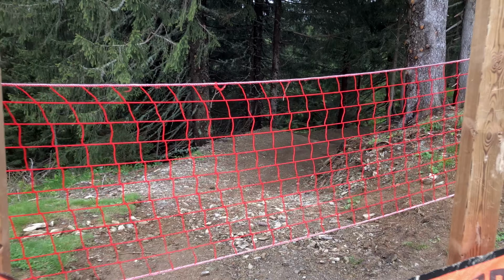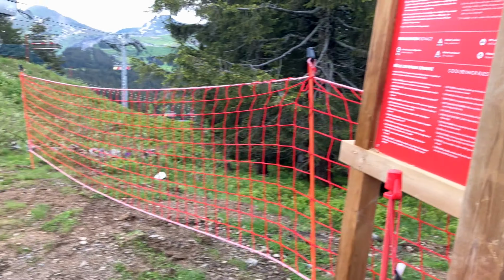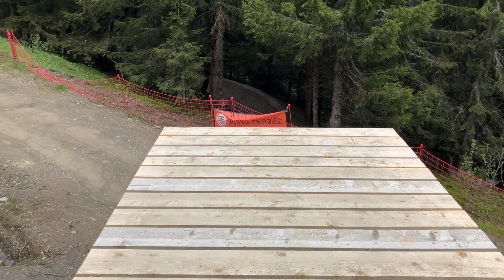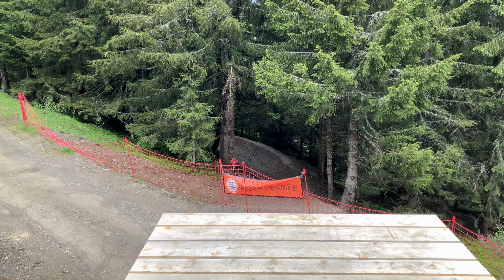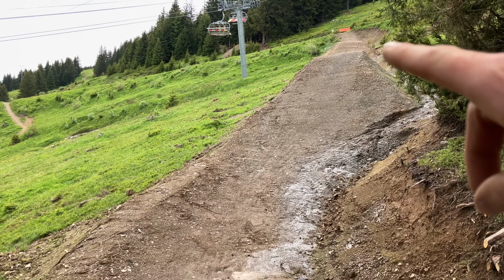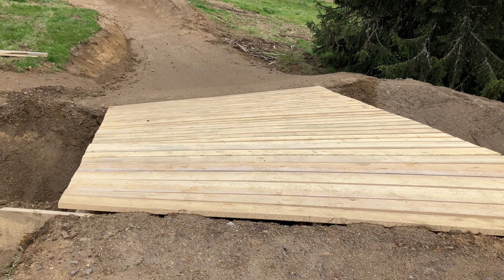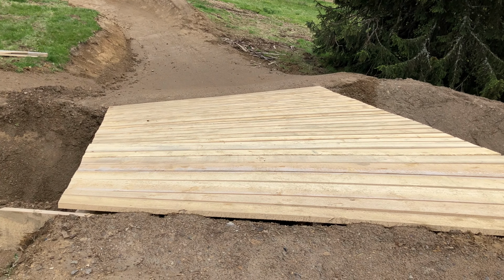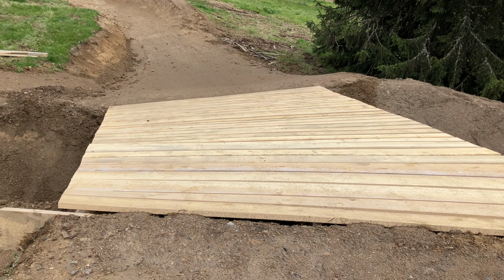NEW Super Morzine Bike Park Trail Review! Red MTB Jump Trail Chill Con Carne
Morzine Mtb has a brand new trail located in the Super Morzine Bike Park! Watch this video to take a look at all the features!
It's a HUGE jump trail which is really going to get people stoked up! Find this trail yourself just off the top of the Seraussaux chair lift.

Read my helpful Morzine Mtb guide packed full of information to help you get your eye in on this massive mtb destination! Includes every Portes Du Soleil Bike Park!

Check out the links below for more Trail Hub content!